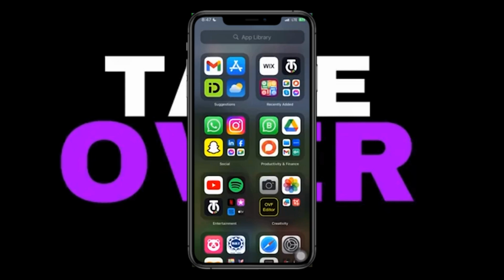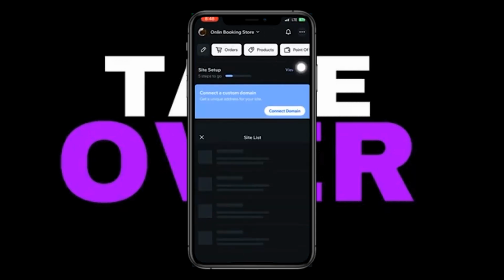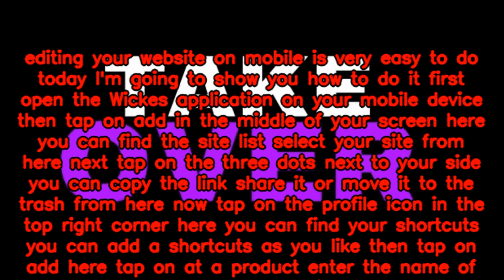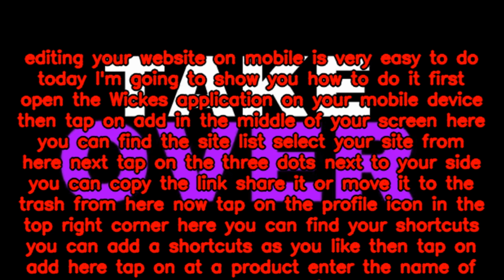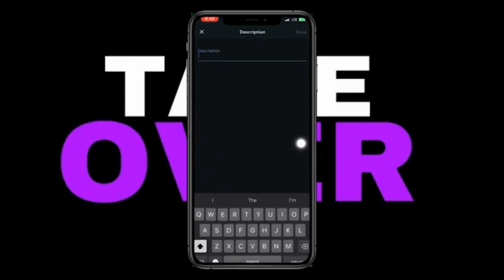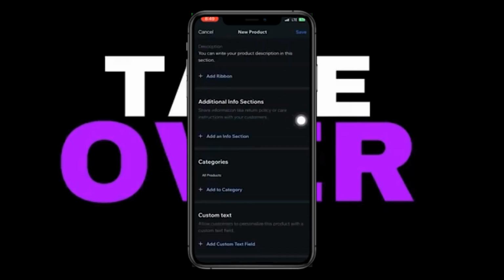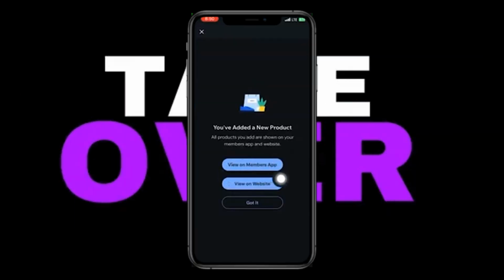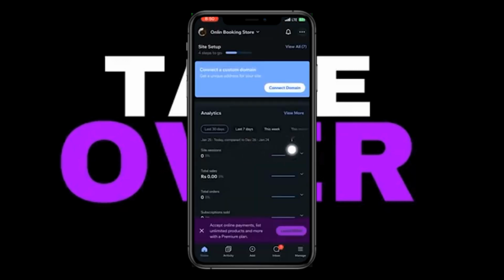How to edit your WIX Site on Phone 2024 Tutorial